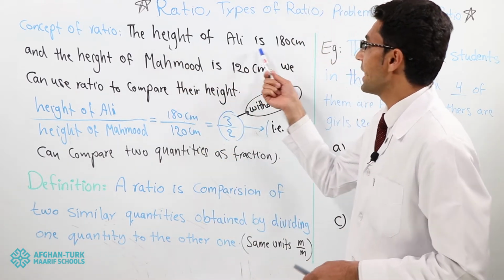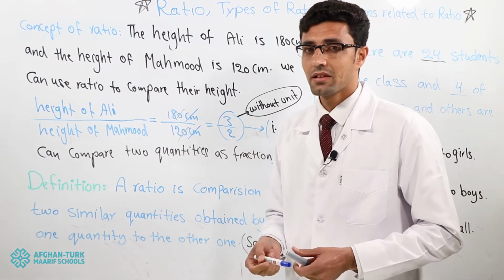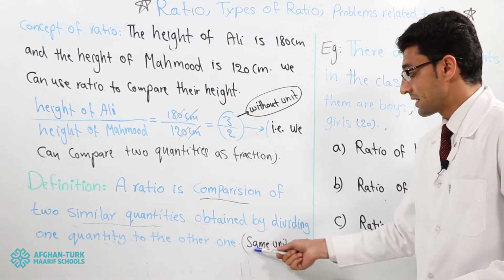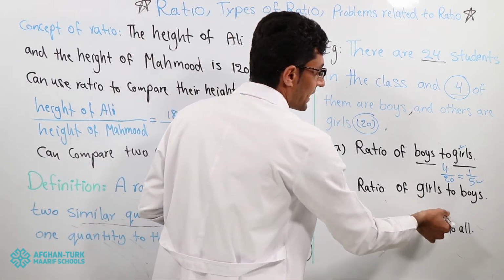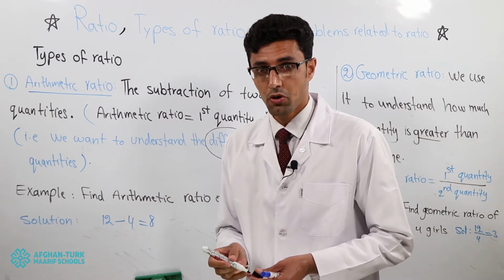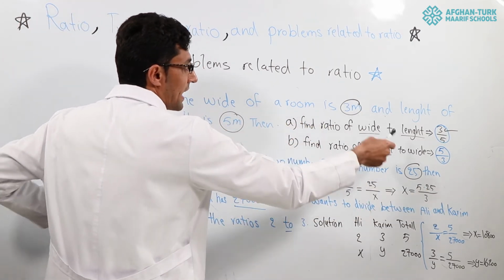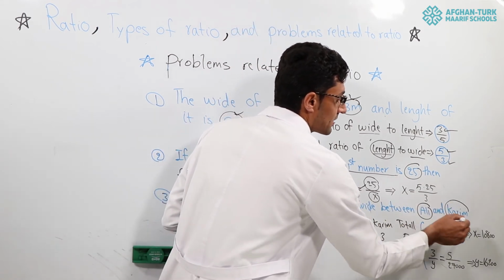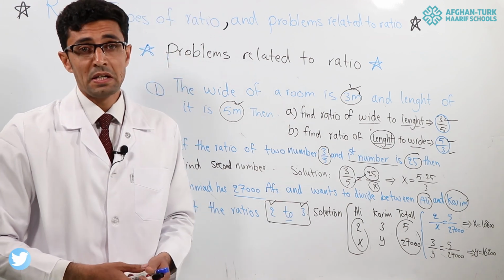Math 8 | Ratio